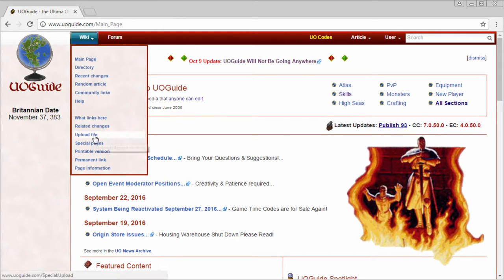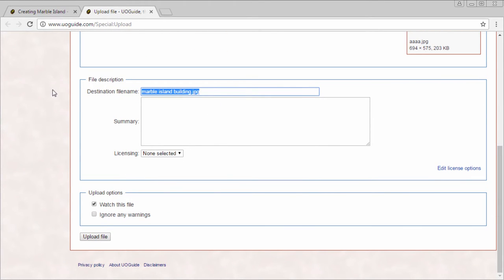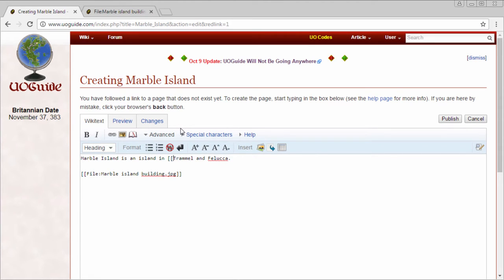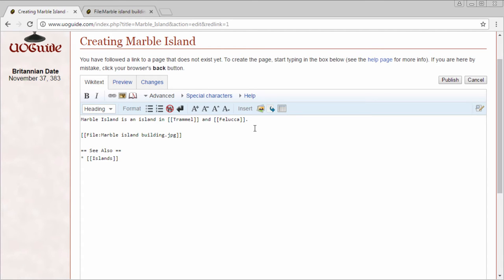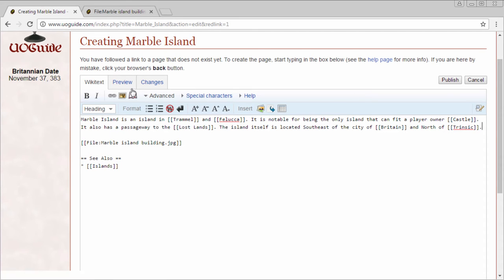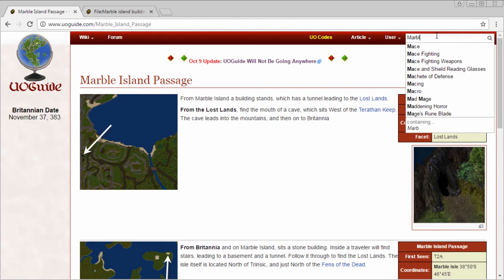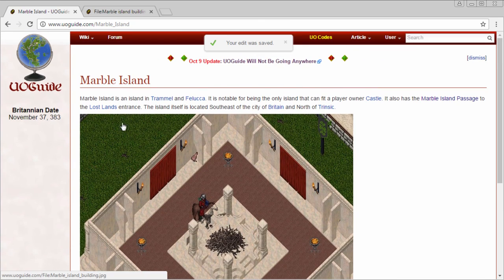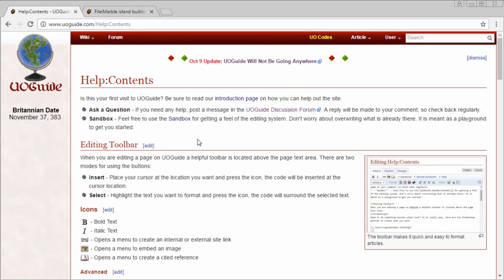UOGuide Editing 101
This video goes over the basics of creating an article on UOGuide. It includes how to upload an image file, create inter-wiki links, headings, etc.

UOGuide is the #1 information resource for Ultima Online and is always looking for new editors to help keep it up to date!